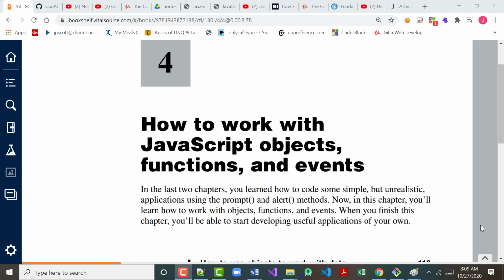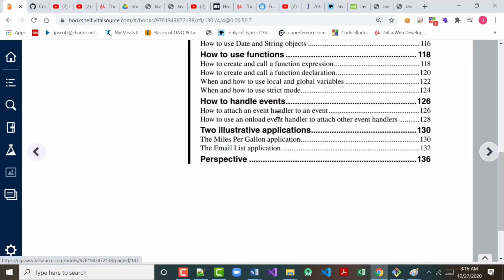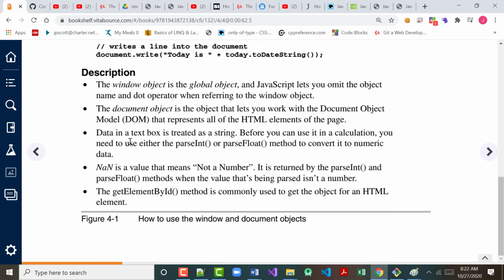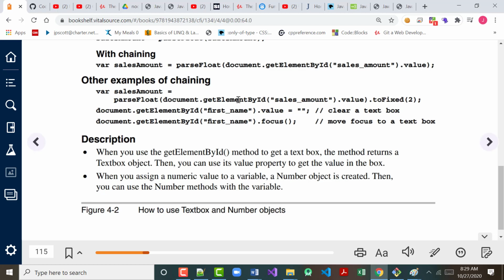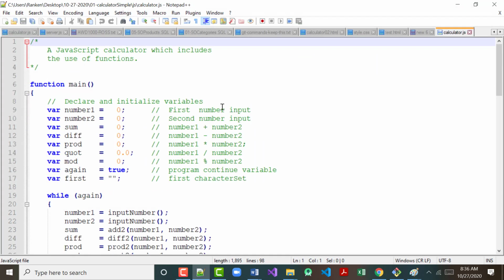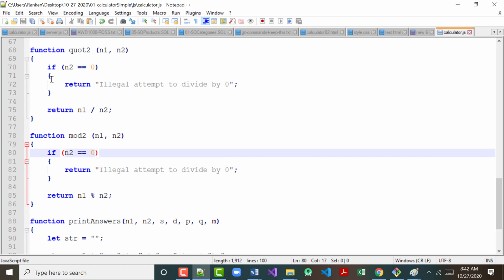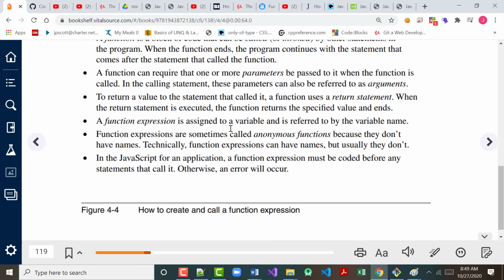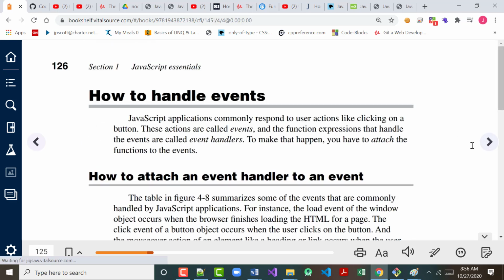AWD1000 - JavaScript - Chapter 04 - Part01 - 10-27-2020